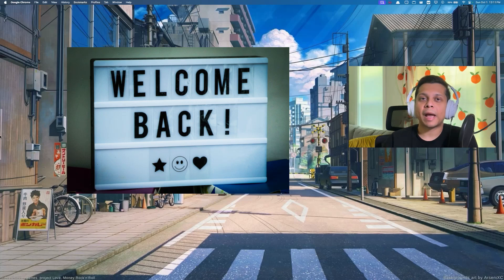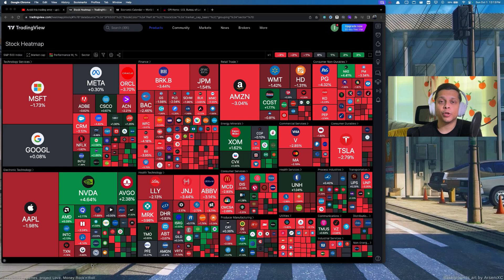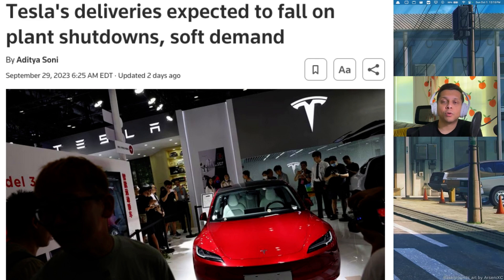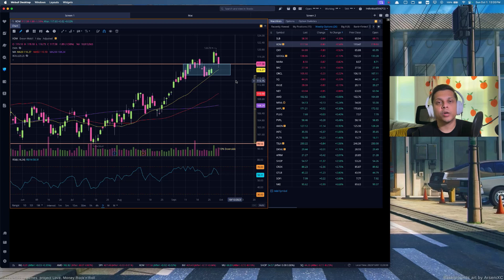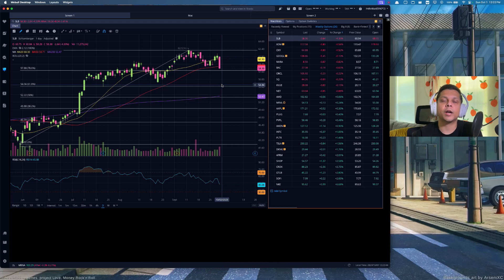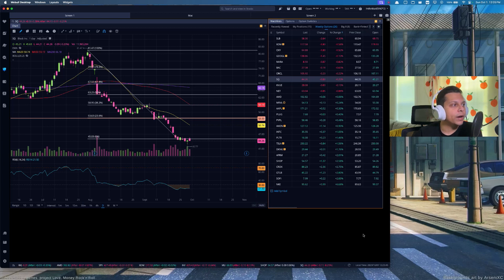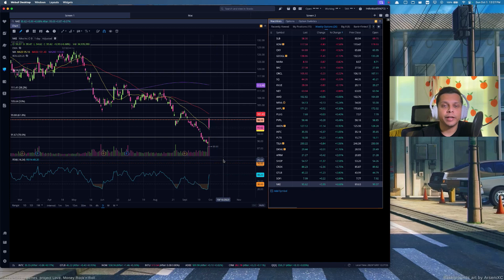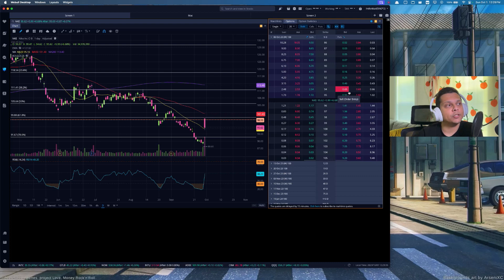[Week 14] Profits on $AMD and $TSLA, New Energy & Retail Stock For Q4 | Oct 2-6 Trading Watchlist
In today's video, I share my trade updates on $AMD, $TSLA and $SLB stocks. In addition we are looking back at $XOM and $SQ as potential trade ideas for next week. We have added $NK in our watchlist that presents a great opportunity for Q4 trade.

⏱Timestamps⏱
0:00 Intro
0:43 Market Overview
1:55 AMD
2:27 XOM & SLB
3:38 TSLA
4:08 New Tickers

⭐Canon EOS M50
⭐Rode VideoMicPro